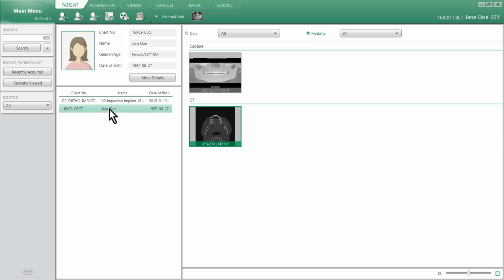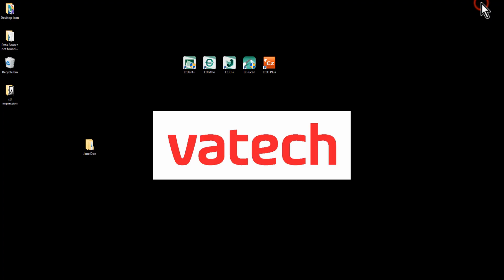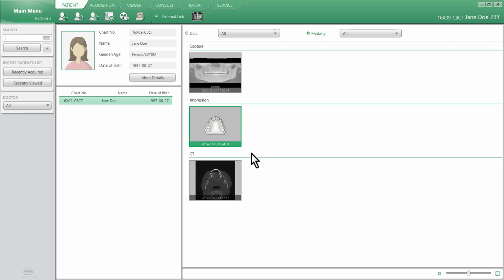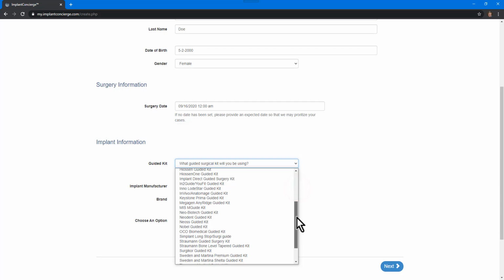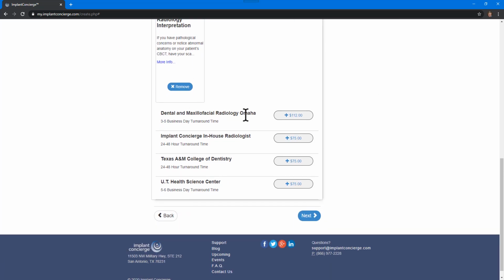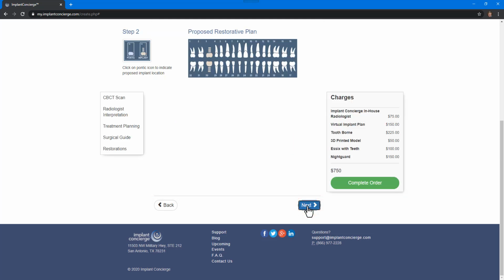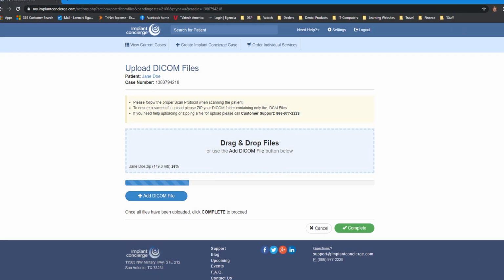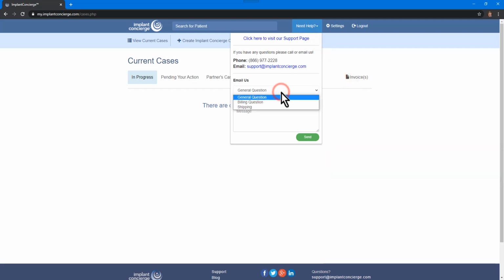EzDent-i : Export CBCT and Digital Impression from EzDent-i to Implant Concierge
Video tutorial on exporting a CBCT from the EzDent-i software and uploading it to Implant Concierge.